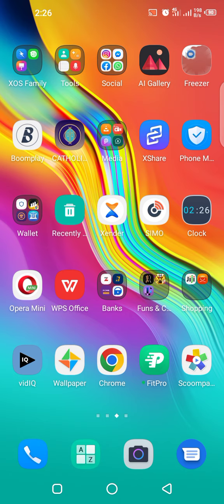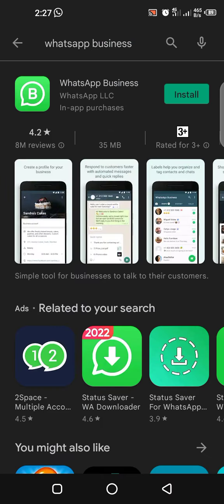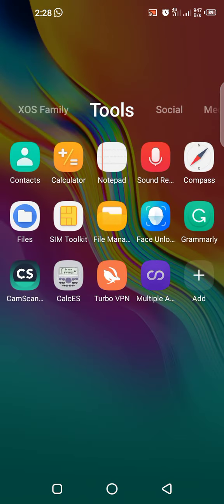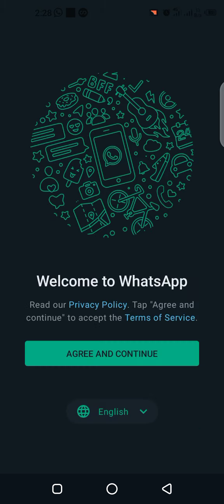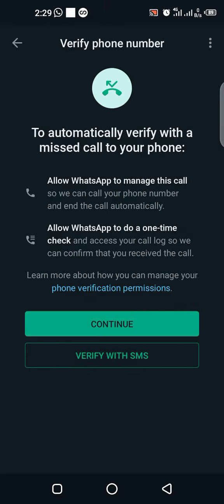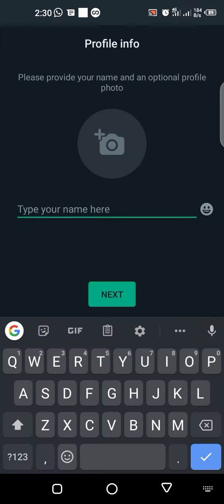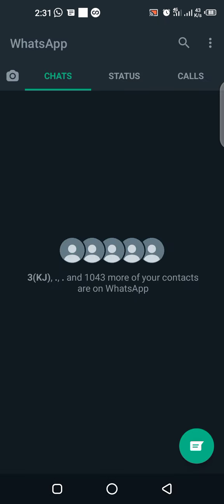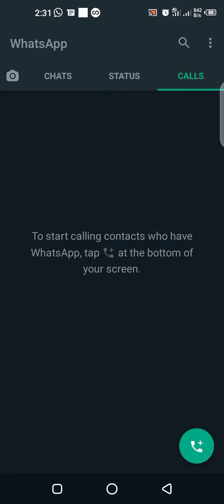How to Download and Install WhatsApp on your phone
In video You will learn how to download Whatsapp and install Whatsapp for both Andriod and IOS devices. This video is for beginers who have not downloaded or don't no how to download and install whatsapp.

How to use Tubebuddy for Youtube